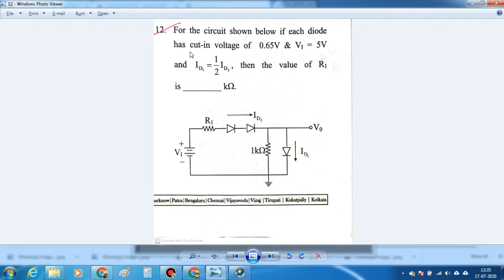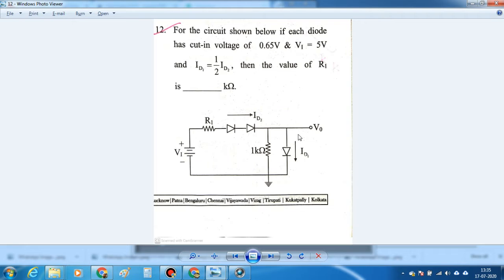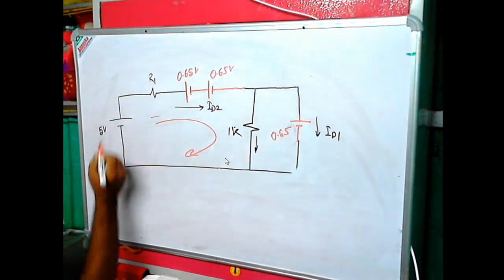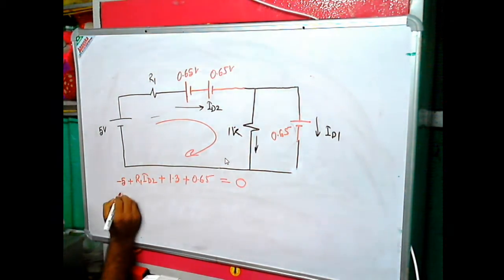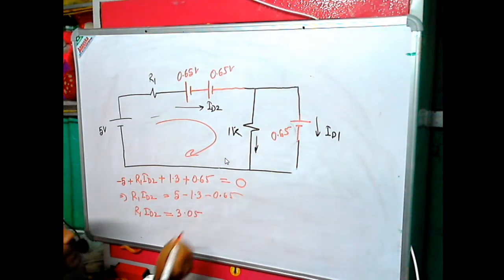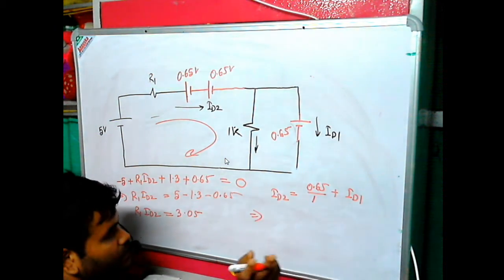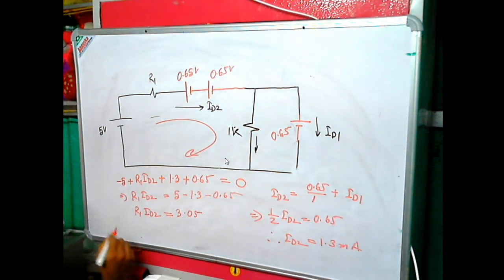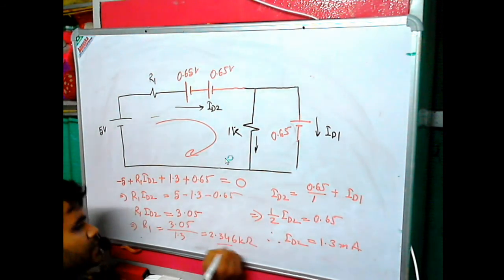Diode Circuit 12